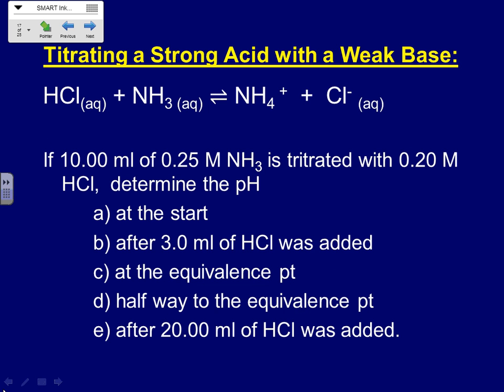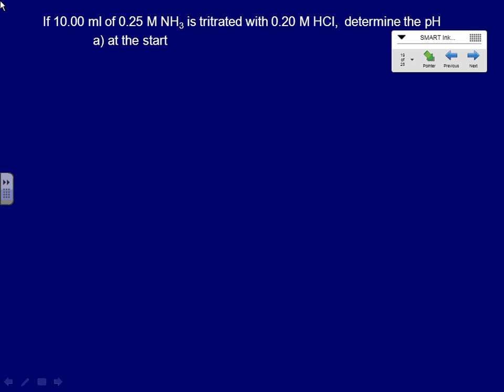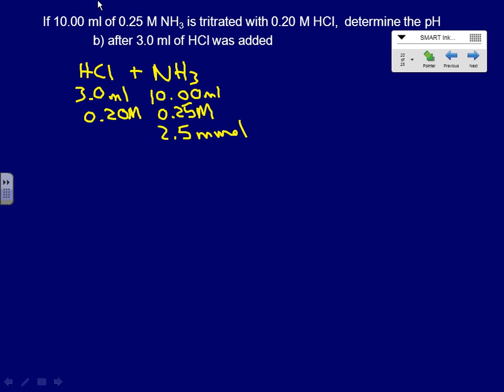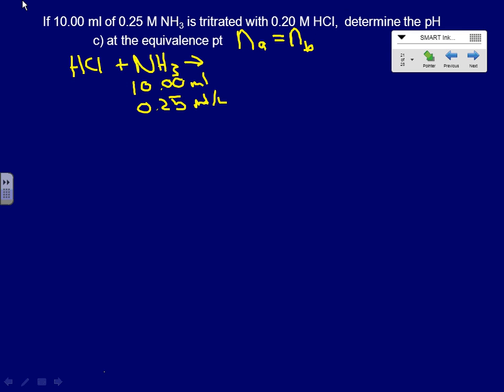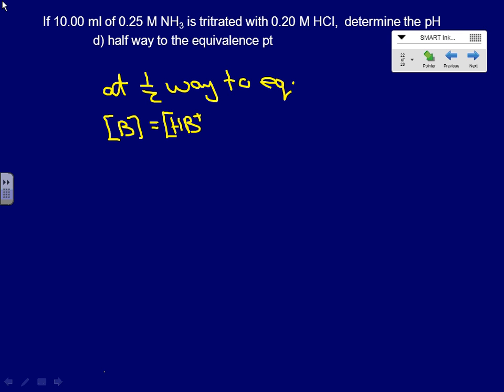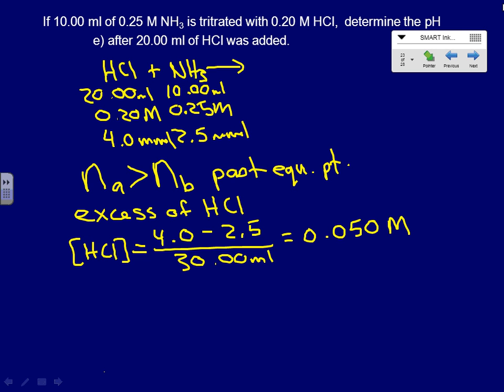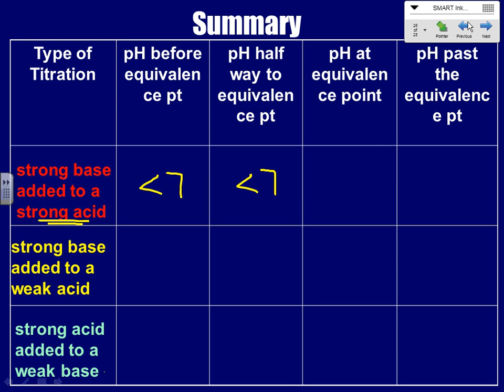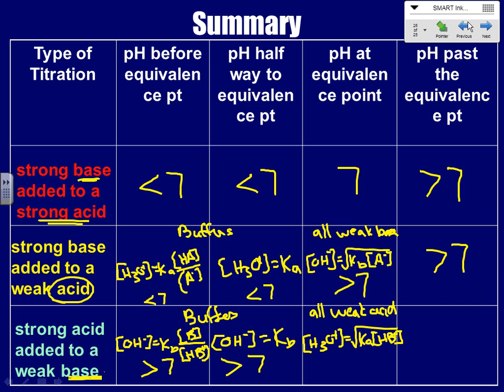SCH 4U U2 P2 7.2 Weak Base Strong Acid